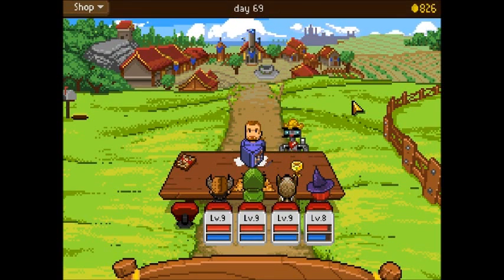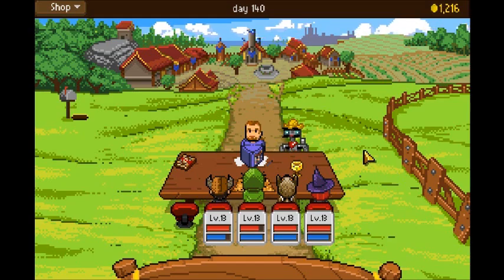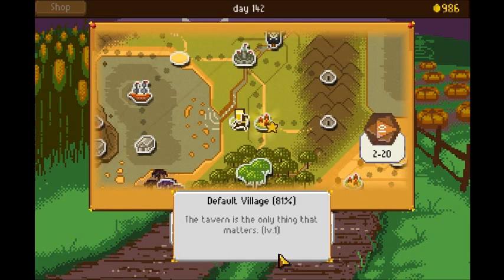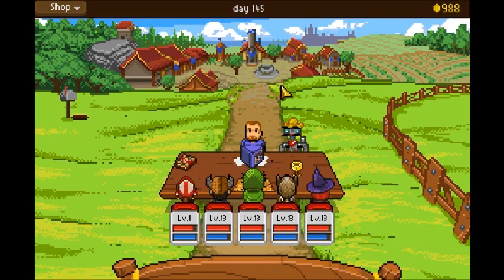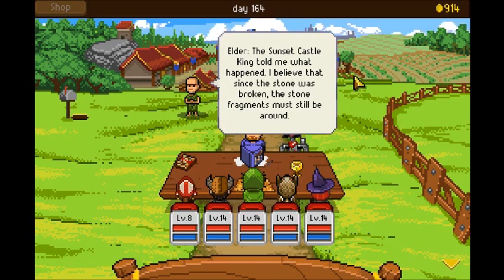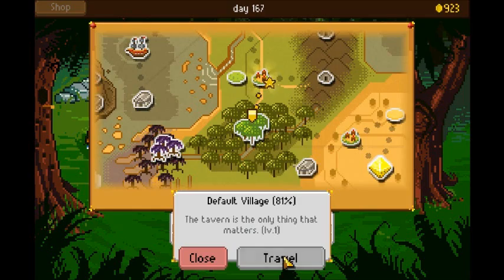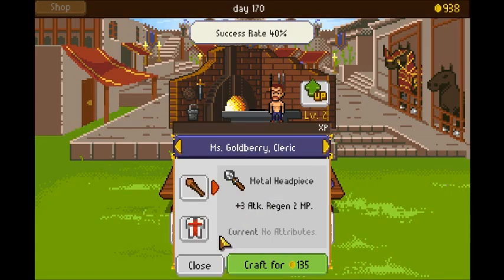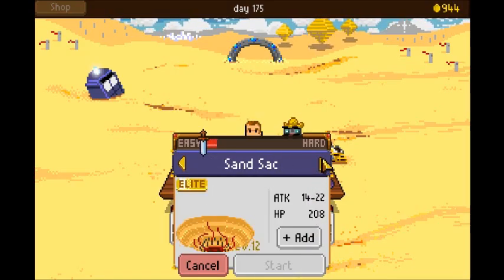Knights of Pen and Paper, Ep 4 - Healing Touch Teacher